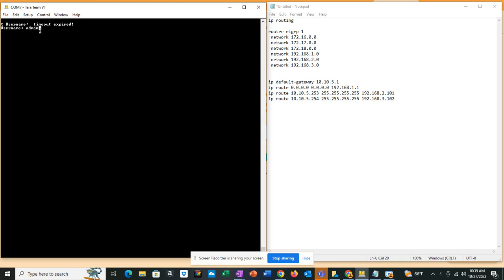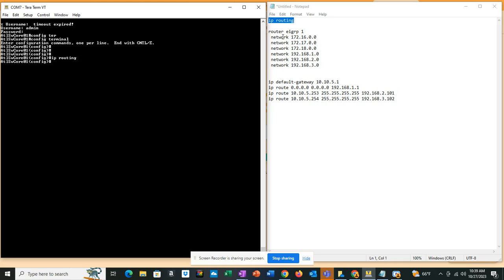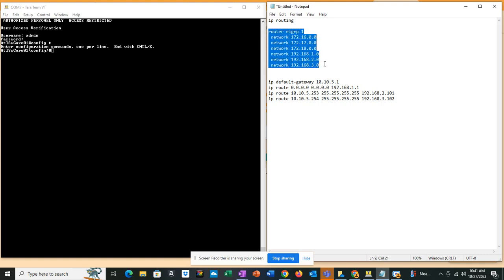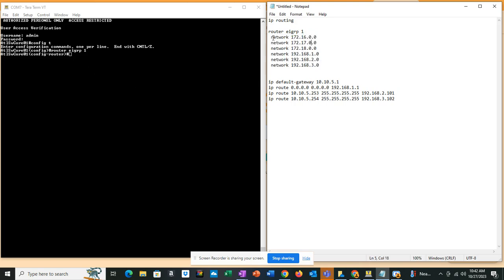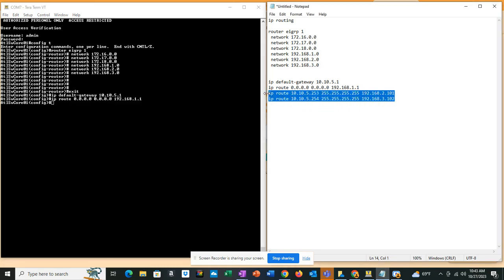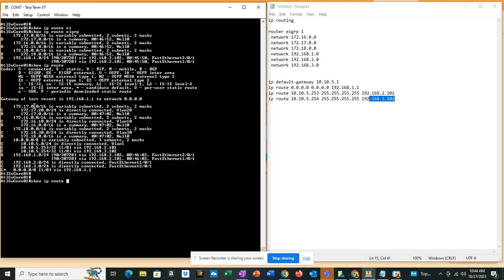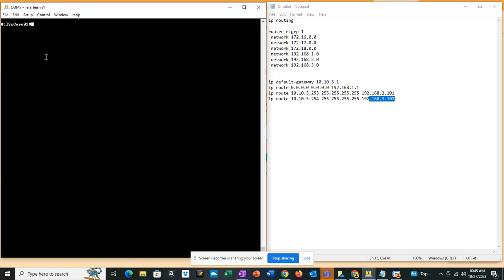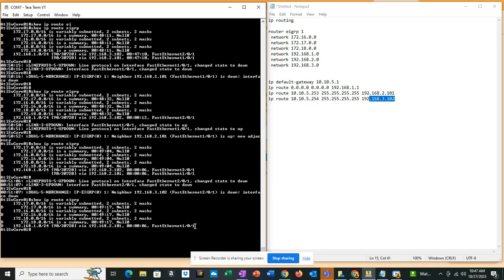Day 14 Core Switch Routing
Configuring routing in our Layer 3 Core Switches